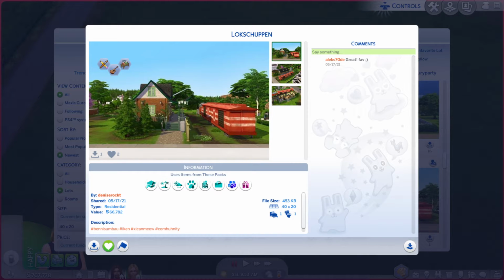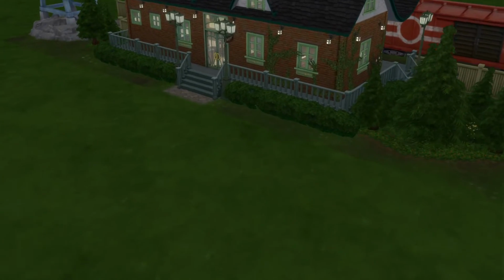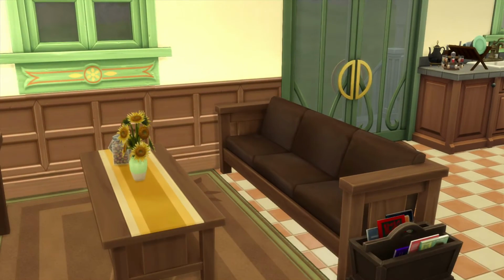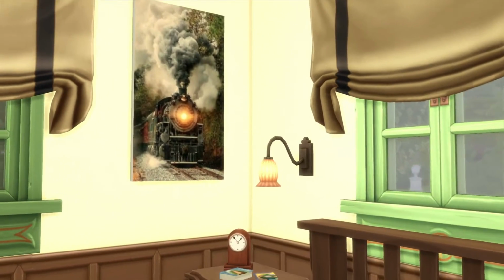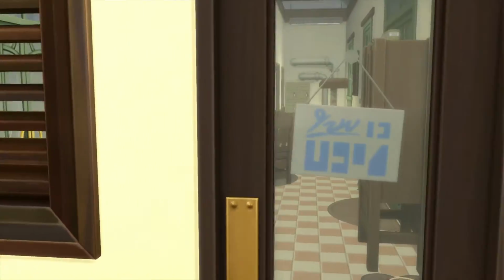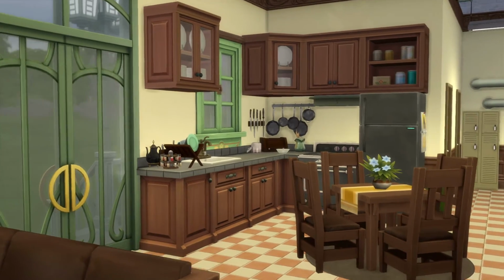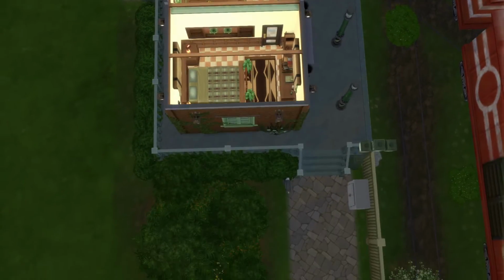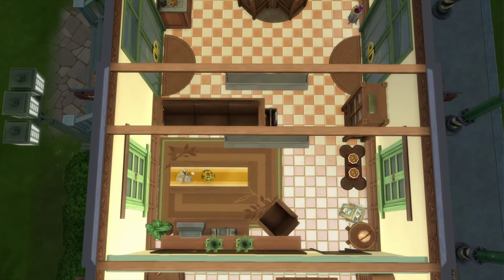The Sims 4 Gallery Lots ep# 525 Lokschuppen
Id- Deniserockt
Lot- Lokschuppen
 lot size - 40x20
Playable
please check out their other builds as well